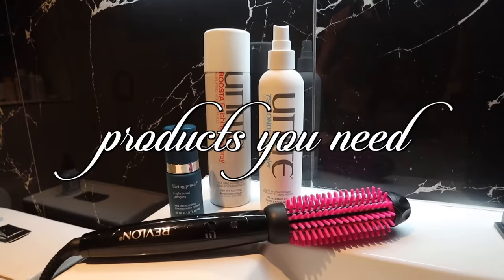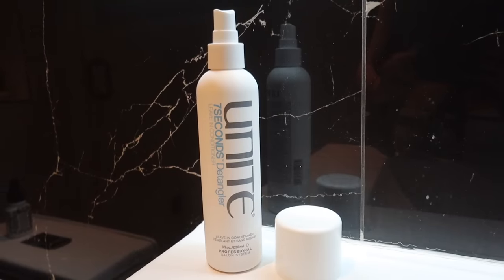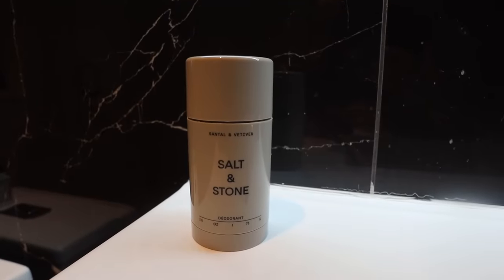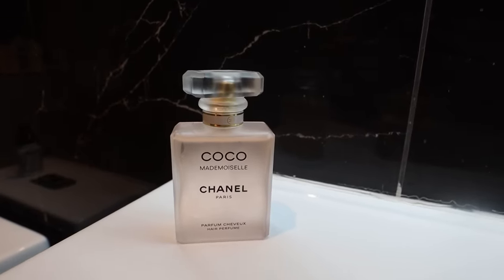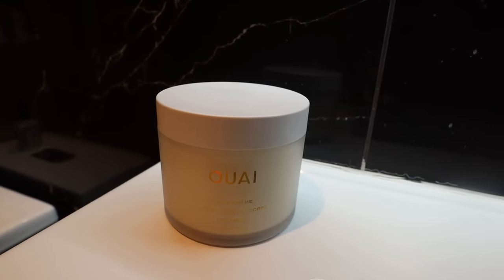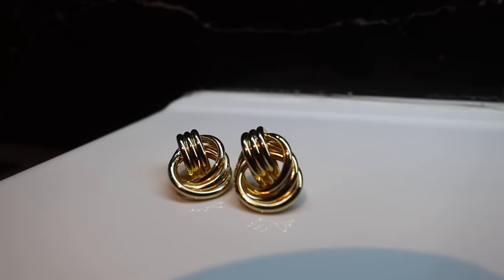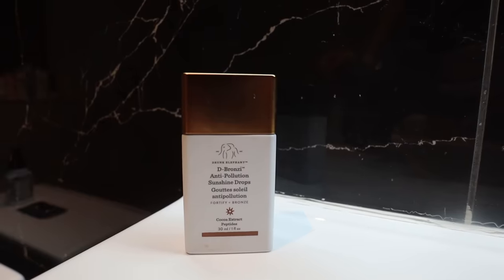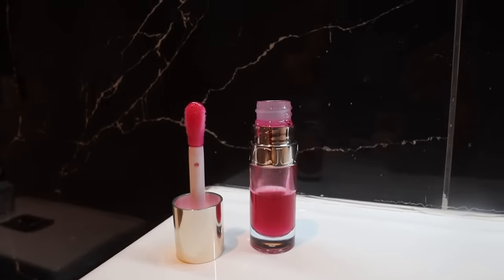hot girls don't gatekeep // PRODUCTS YOU NEED